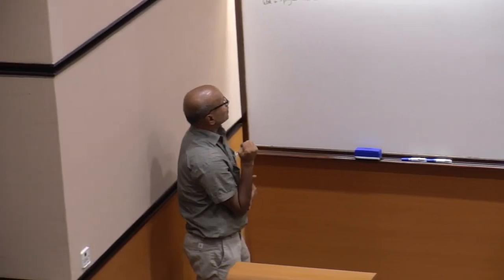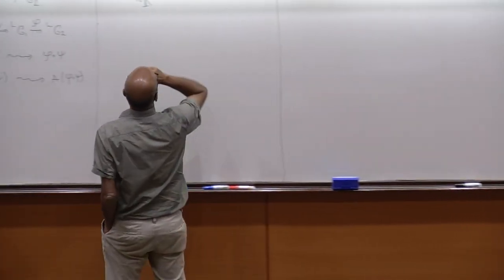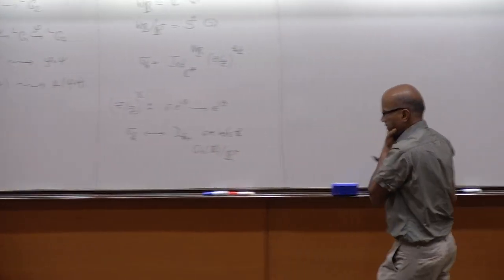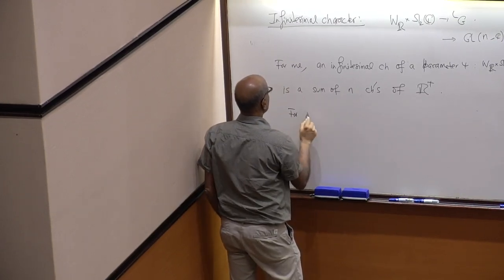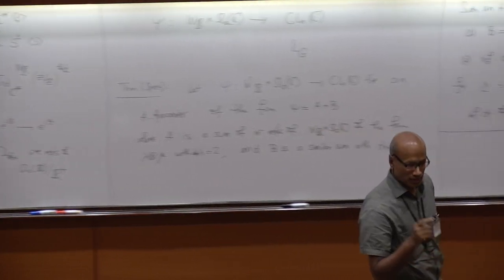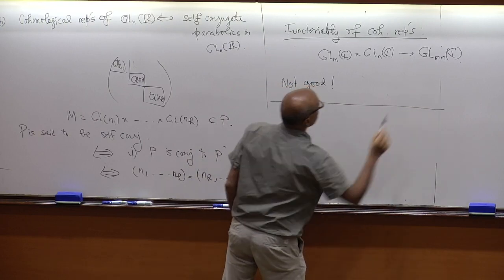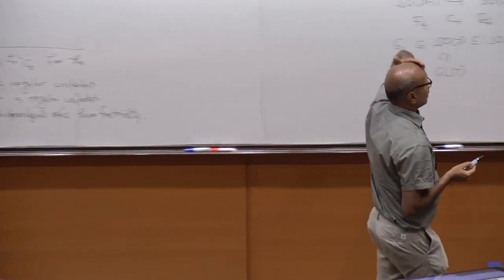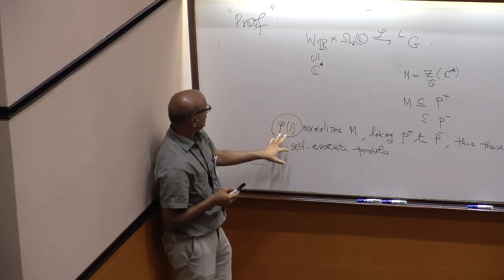Cohomological representations of real reductive groups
Dipendra Prasad
Tata Institute of Fundamental Research, India